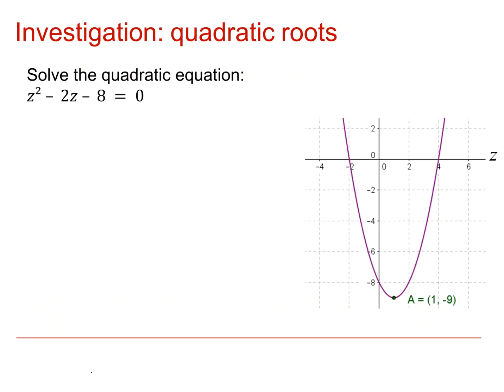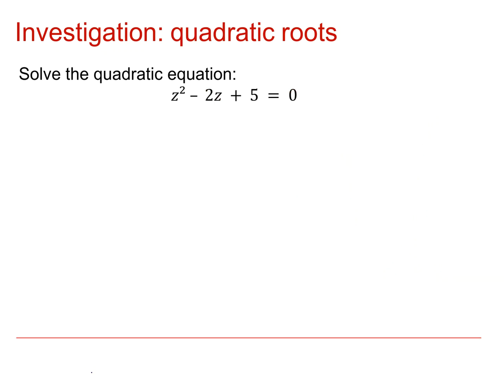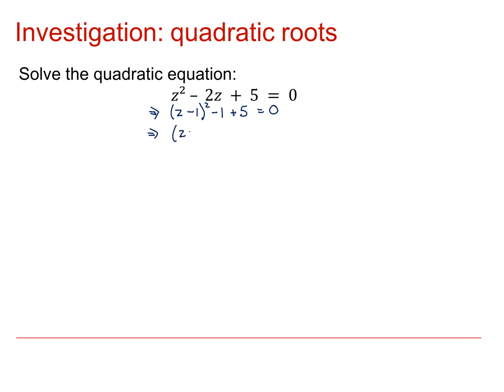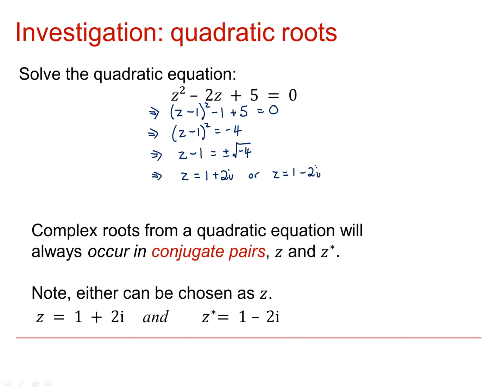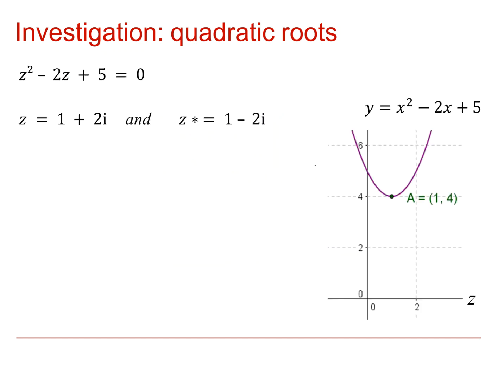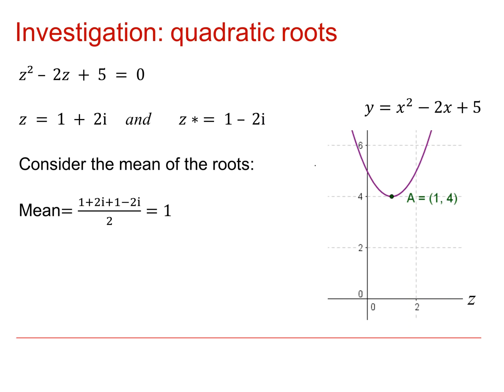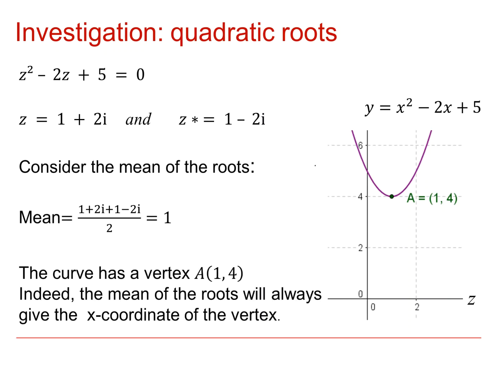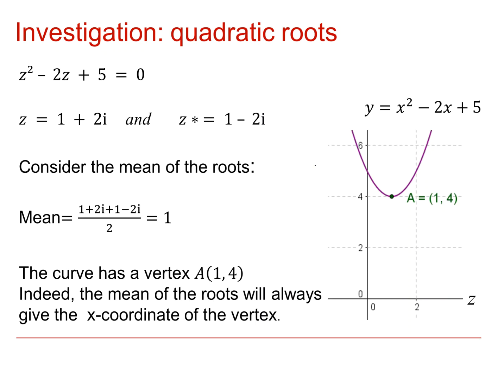MEI Core Pure: Complex numbers 1-6